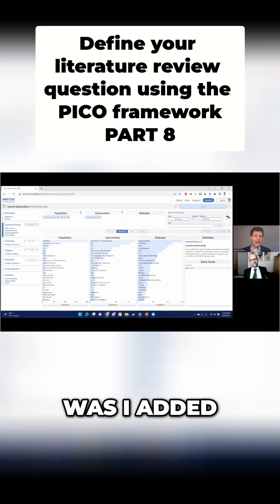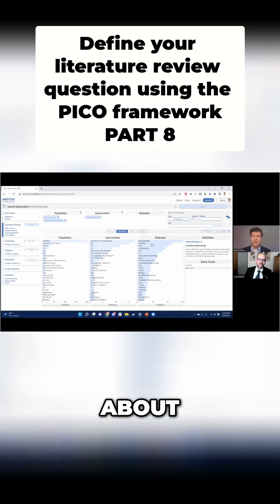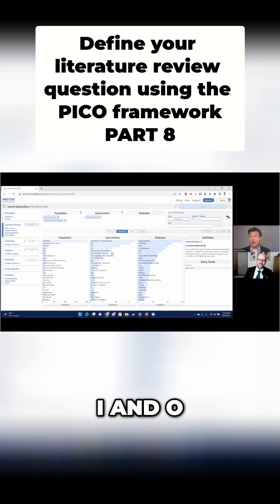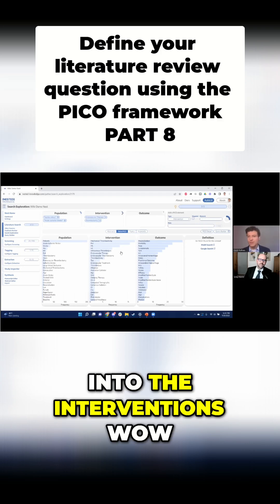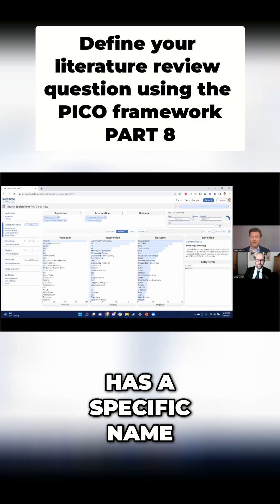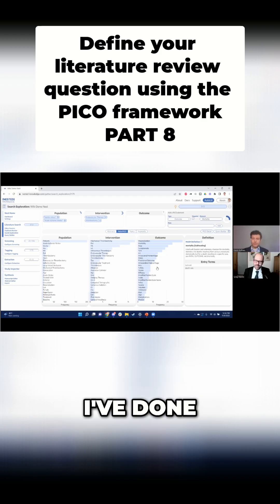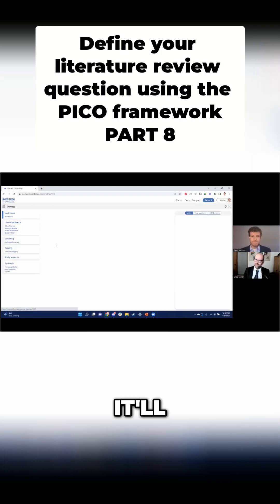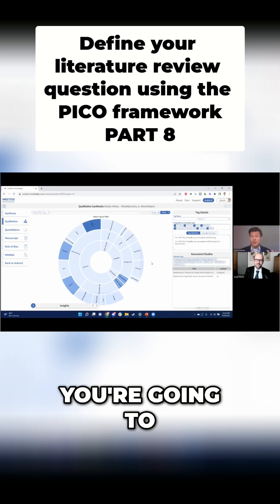Lit Review: How to Start and Master PICO Questions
Nested Knowledge uses AI (Robo PICO) to extract PICO from research and suggest synonyms! Build literature reviews with colleagues & create forest plots. Check the link below for more.